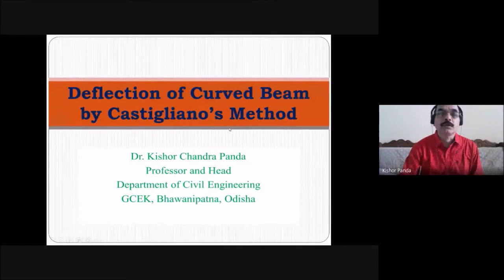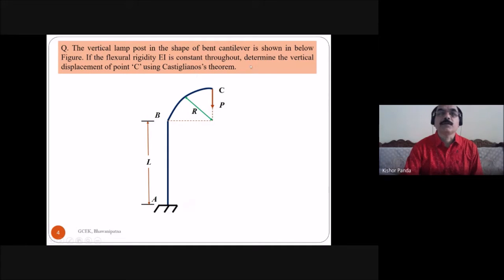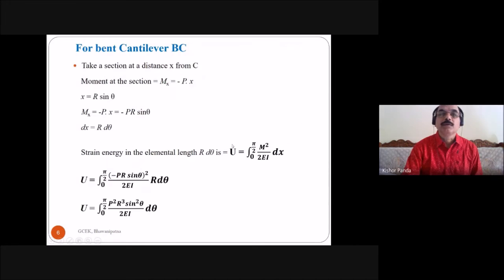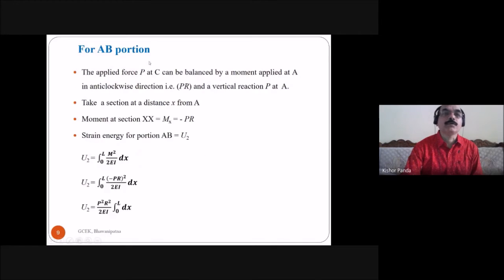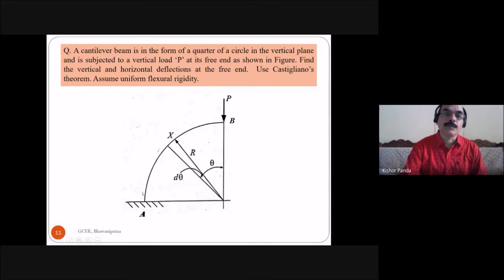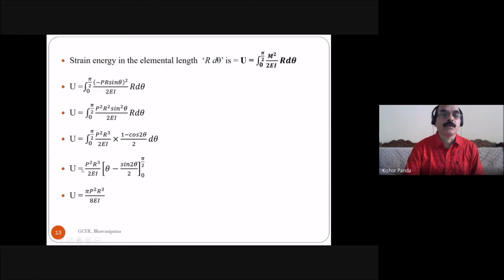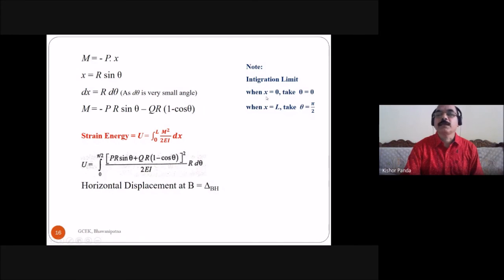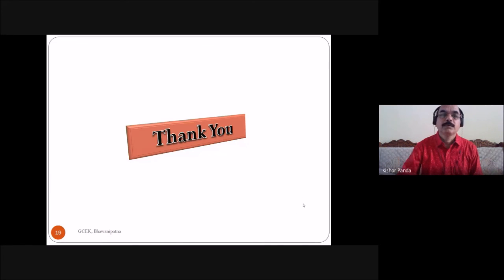Deflection of a curved beam by Castigliano's Method